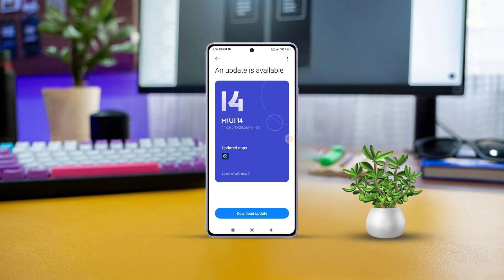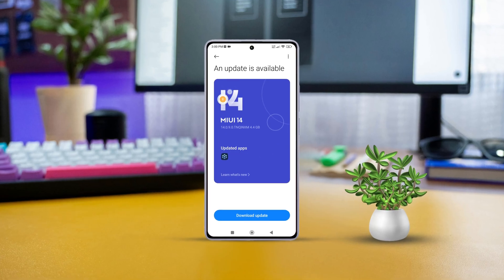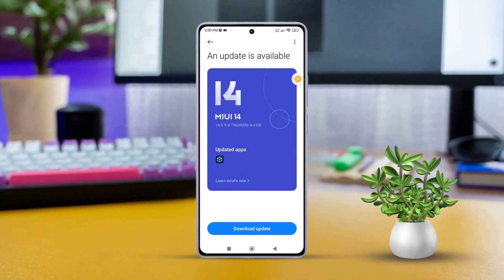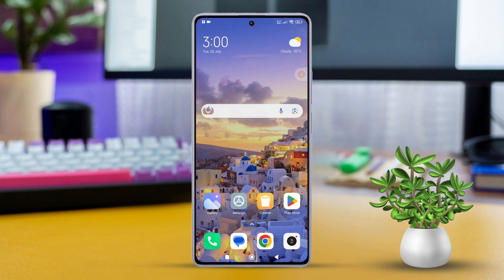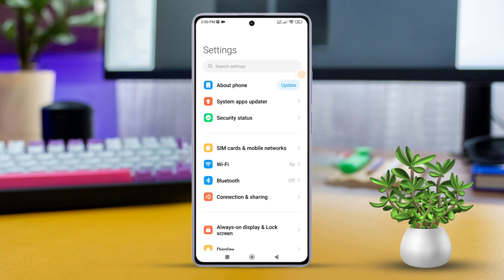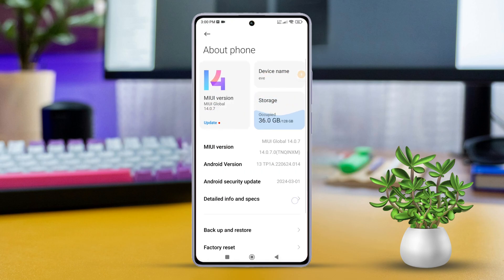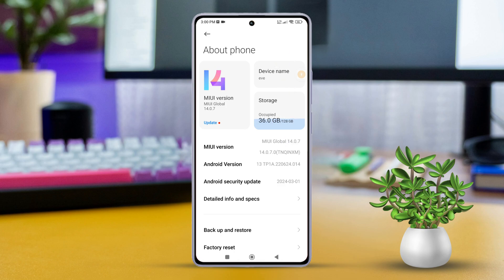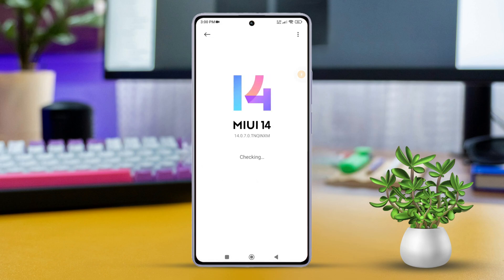How To Find Android Version On Xiaomi Phones | Check Android Version Mi Phone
Do you need to know how to see the Android version of your Xiaomi phone? If you wanna see the Android version of Xiaomi phone, no worries anymore. I'm here with a solution video on how to check Android version mi phone. Watch this video and let's see the right method to download latest Android version on mi phone.

In this video I've shown how you can check Android version of your Mi phone. Watch this video and follow the instructions step by step carefully to find which Android version you have. And after watching this video tutorial you will understand how to upgrade an Android version.

00:01- Video intro
00:15- The Solution
00:50- Solution ending